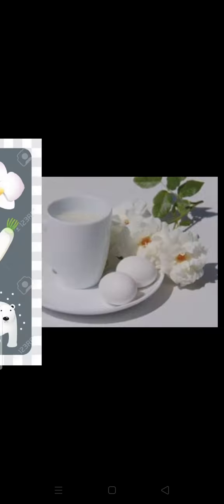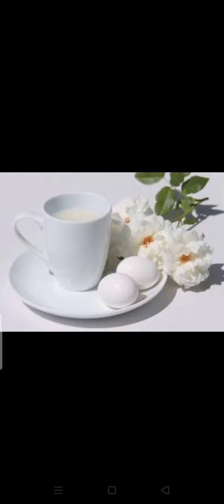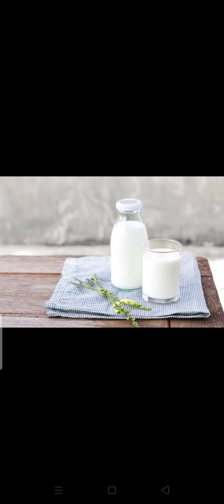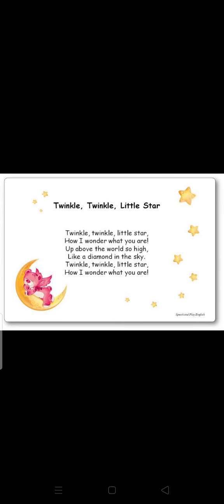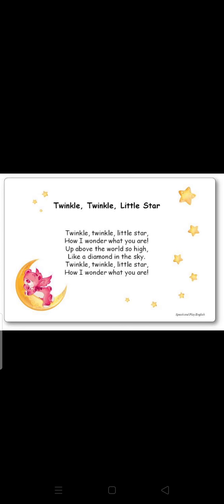PRE NURSERY CONCEPT WHITE COLOUR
CLASS : Pre Nursery